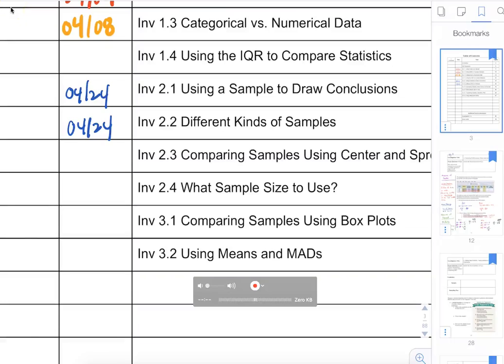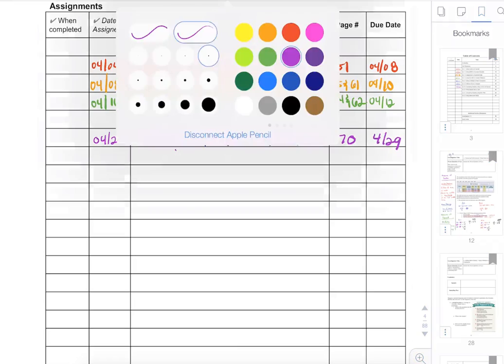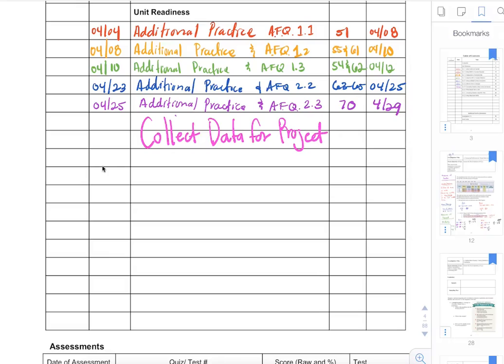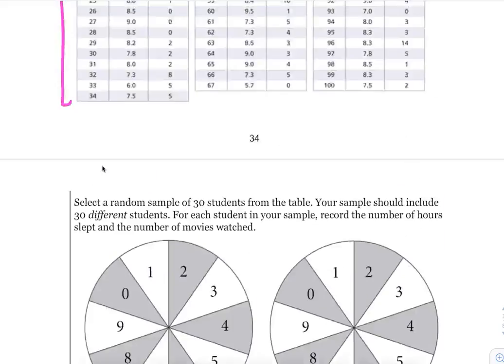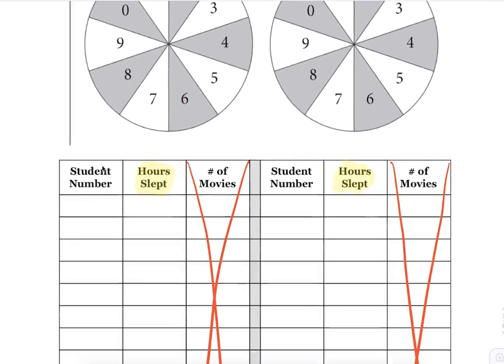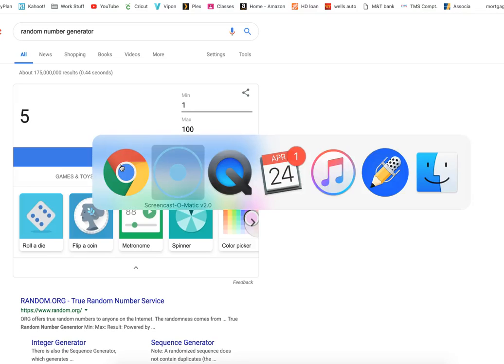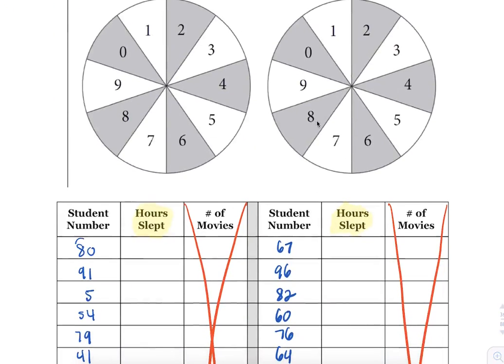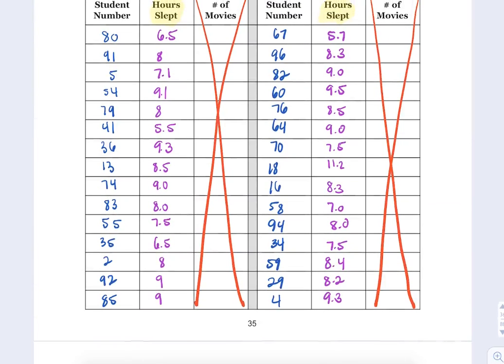SP inv 2 3 part 1